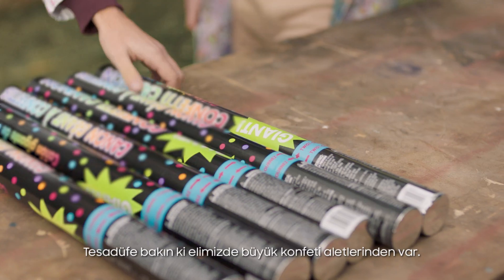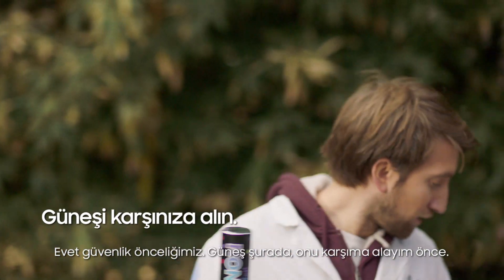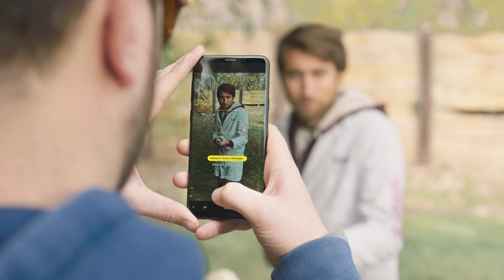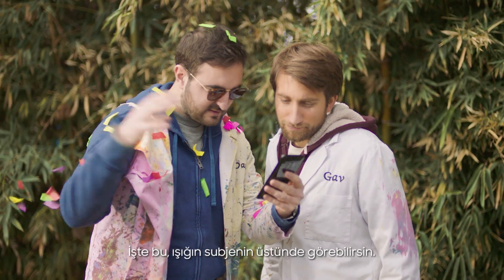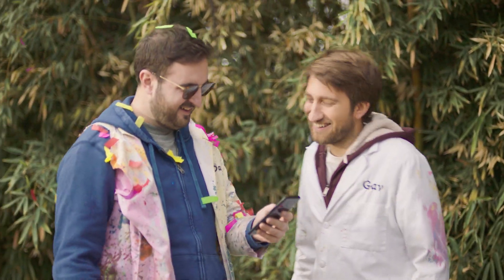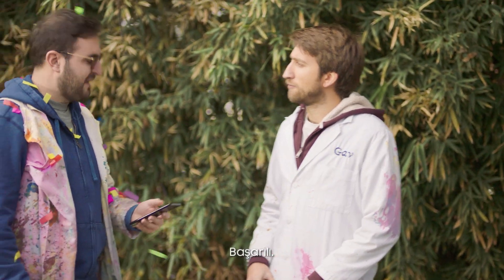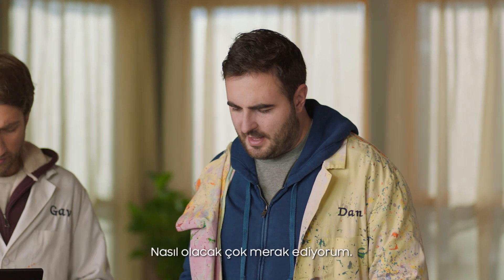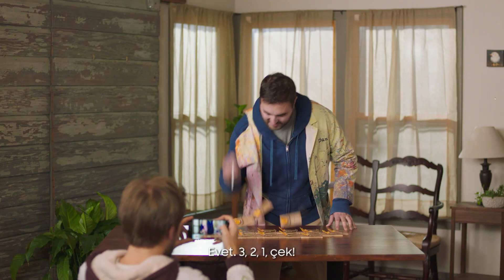Samsung Deneyleri: Slow Mo Guys (Her Şey Işıkla İlgili)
Youtube'da yaptıkları ağır çekim videolar ile herkesin beğenisini kazanan Slow Mo Guys ekibi, Galaxy S9'un Ultra Ağır Çekim özelliğiyle en iyi videonun nasıl çekilebileceğiyle ilgili ipuçlarını paylaşıyor.